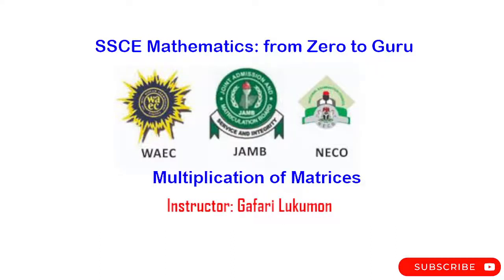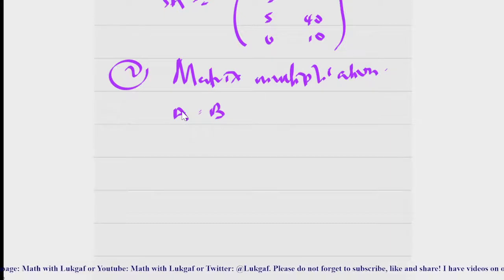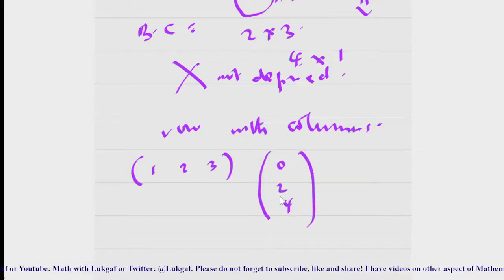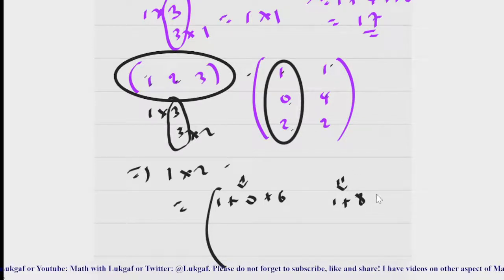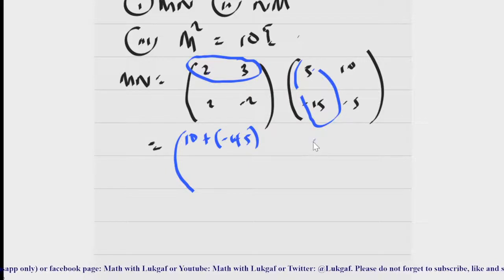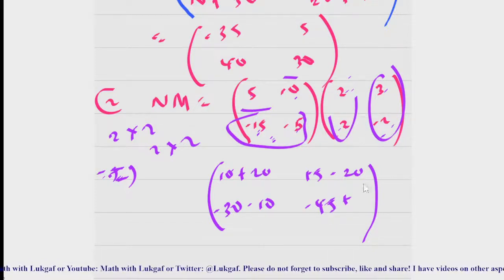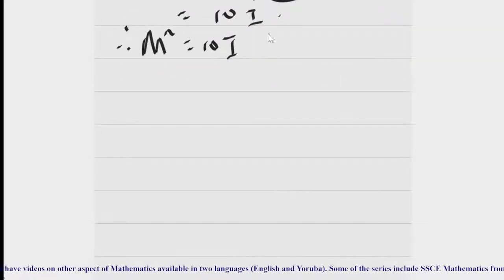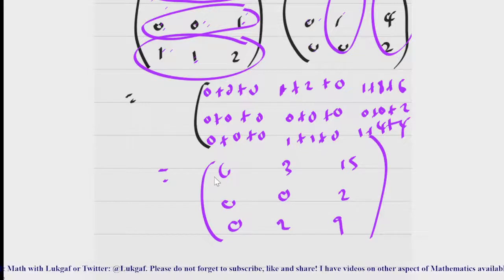Matrices and Determinants 3 - Multiplication of matrices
You can perform multiplication in matrices in two ways i.e. the multiplication of scalar (number) by matrices and multiplication of matrices by another. In this video, you will learn how to multiply matrices by a scalar quantity and how to multiply two matrices together.